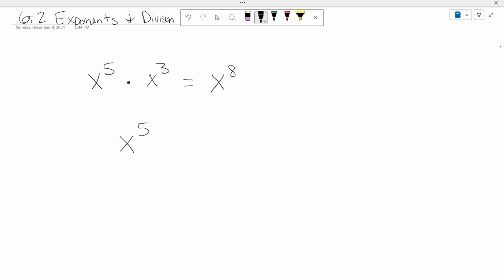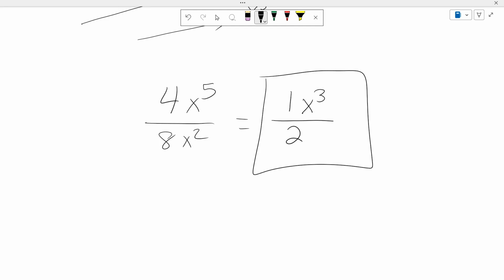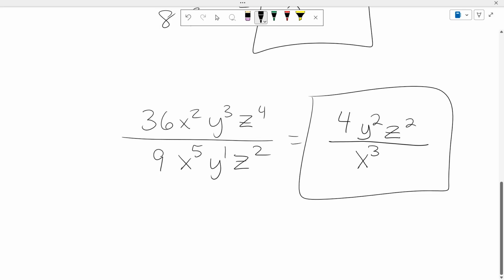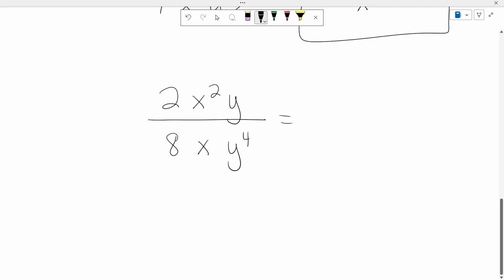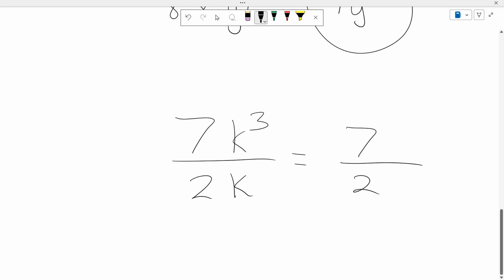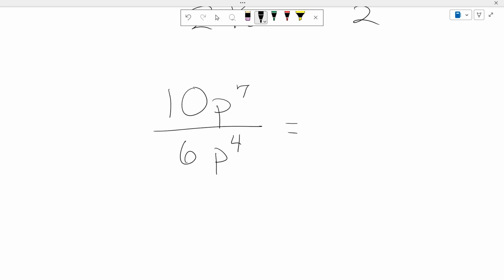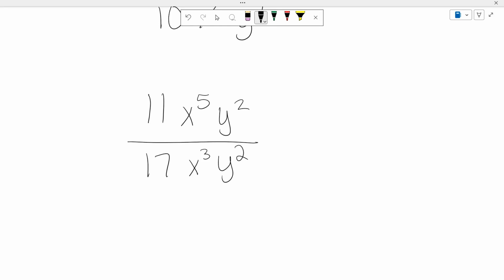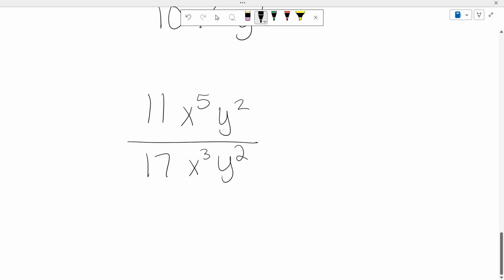Pre Algebra 6 2 Exponents and Division